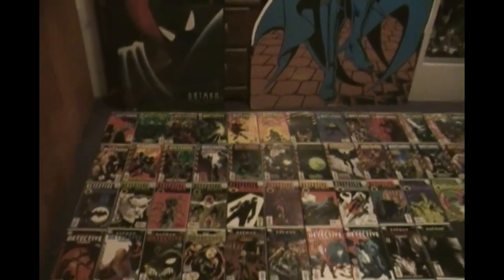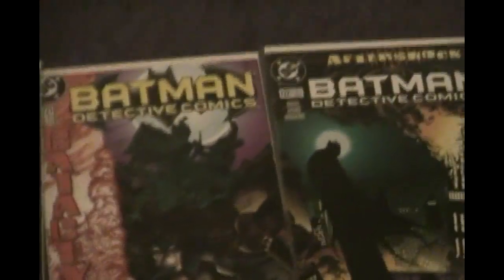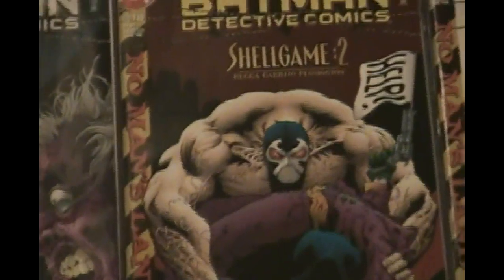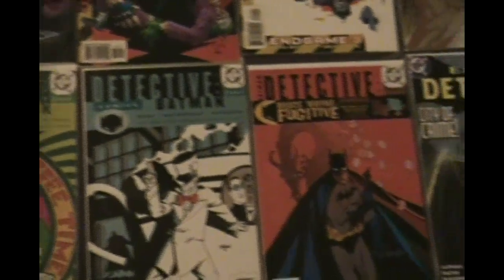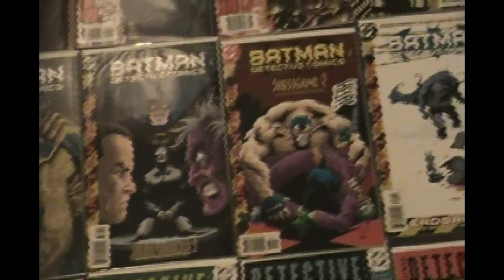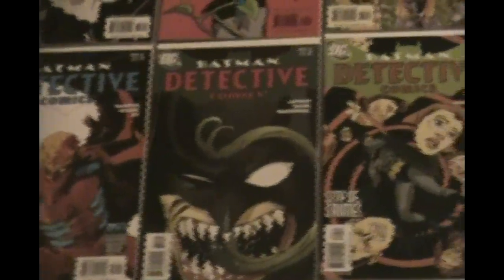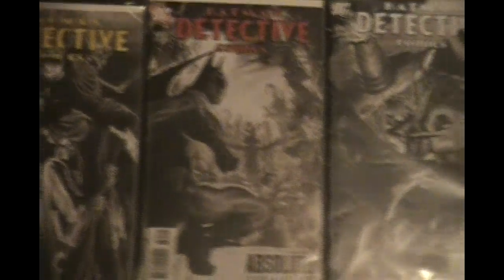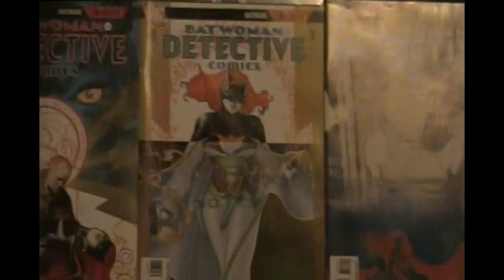My Detective Comics Collection part 2 1997-2010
This video follows up my collection of Detective Comics.  These were published between 1997 and 2010.  Be sure to look for other videos that will showcase my other Batman titles such as Batman, Legends of the Dark Knight, Shadow of the Bat, Gotham Knights, and various graphic novels.